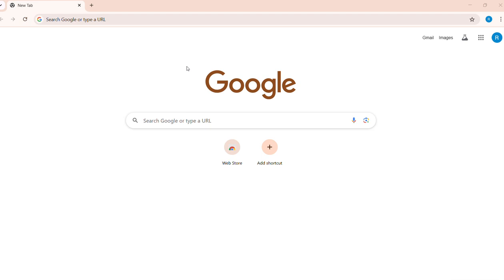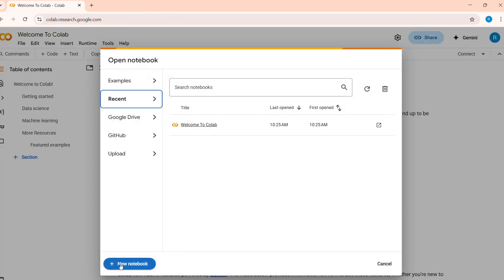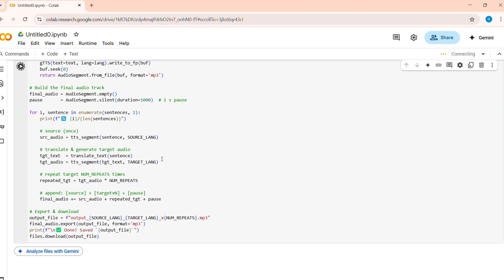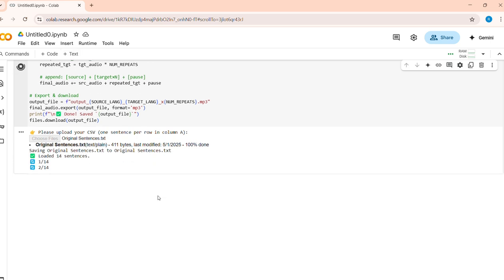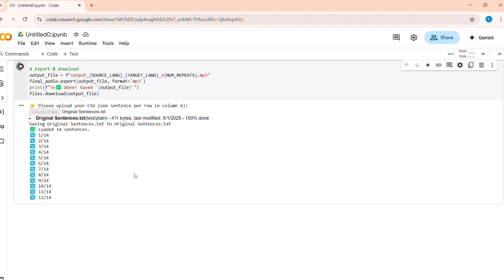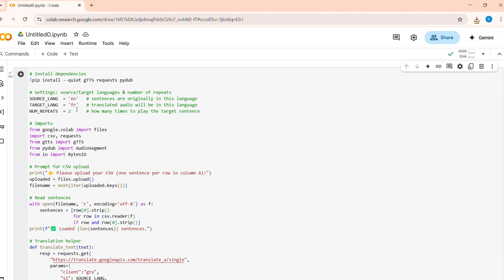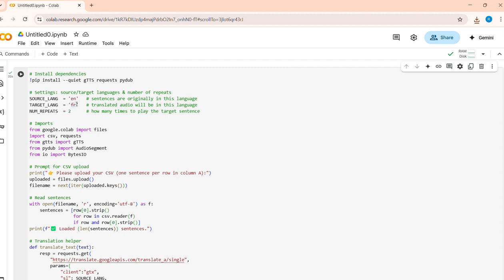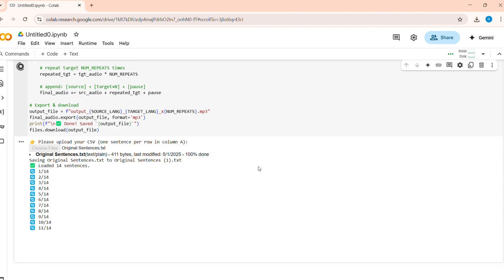Creating Audio Files in Bulk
How to make a set of audio files automatically all at once. For free.
Text-to-speech. TTS.

Put this into Google Colab:
# Install dependencies
!pip install --quiet gTTS requests pydub

# Settings: source/target languages & number of repeats
SOURCE_LANG  = 'en'   # sentences are originally in this language
TARGET_LANG  = 'fr'   # translated audio will be in this language
NUM_REPEATS  = 2      # how many times to play the target sentence

# Imports
from google.colab import files
import csv, requests
from gtts import gTTS
from pydub import AudioSegment
from io import BytesIO

# Prompt for CSV upload
print("👉 Please upload your CSV (one sentence per row in column A):")
uploaded = files.upload()
filename = next(iter(uploaded.keys()))

# Read sentences
with open(filename, 'r', encoding='utf-8') as f:
    sentences = [row[0].strip()
                 for row in csv.reader(f)
                 if row and row[0].strip()]
print(f"✅ Loaded {len(sentences)} sentences.")

# Translation helper
def translate_text(text):
    resp = requests.get(
        params={
            "client":"gtx",
            "sl": SOURCE_LANG,
            "tl": TARGET_LANG,
            "dt":"t",
            "q": text
    resp.raise_for_status()
    return "".join(seg[0] for seg in resp.json()[0])

# TTS helper
def tts_segment(text, lang):
    buf = BytesIO()
    gTTS(text=text, lang=lang).write_to_fp(buf)
    buf.seek(0)
    return AudioSegment.from_file(buf, format='mp3')

# Build the final audio track
final_audio = AudioSegment.empty()
pause       = AudioSegment.silent(duration=1000)  # 1 s pause

for i, sentence in enumerate(sentences, 1):
    print(f"🔄 {i}/{len(sentences)}")

    # source (once)
    src_audio = tts_segment(sentence, SOURCE_LANG)

    # translate & generate target audio
    tgt_text  = translate_text(sentence)
    tgt_audio = tts_segment(tgt_text, TARGET_LANG)

    # repeat target NUM_REPEATS times
    repeated_tgt = tgt_audio * NUM_REPEATS

    # append: [source] + [target×N] + [pause]
    final_audio += src_audio + repeated_tgt + pause

# Export & download
output_file = f"output_{SOURCE_LANG}_{TARGET_LANG}_x{NUM_REPEATS}.mp3"
final_audio.export(output_file, format='mp3')
print(f"\n✅ Done! Saved `{output_file}`")
files.download(output_file)